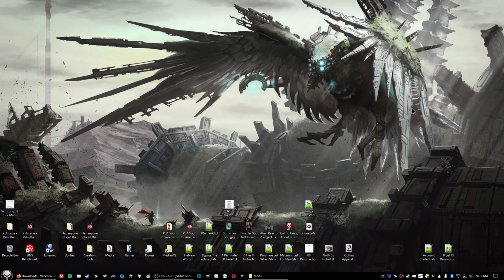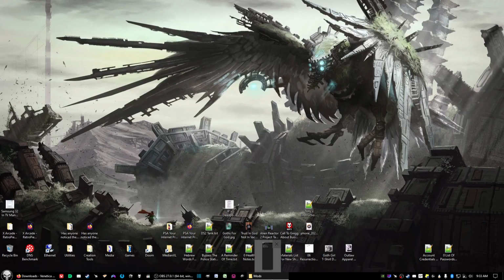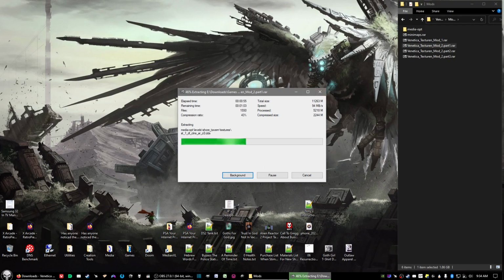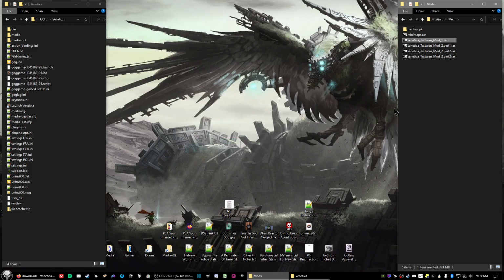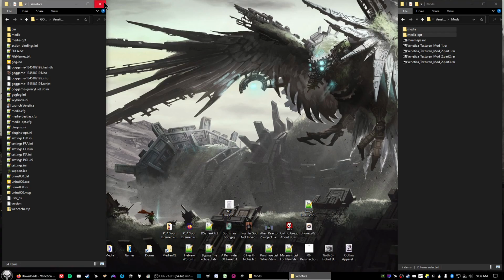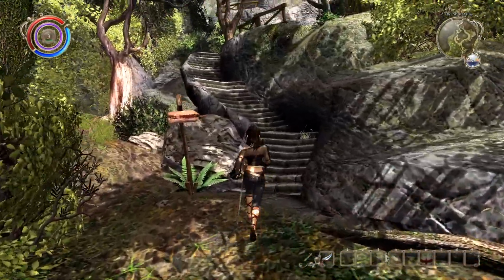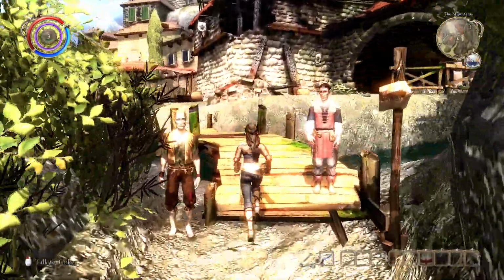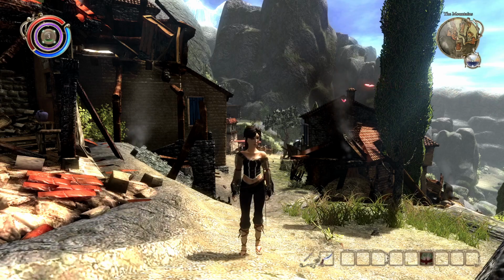How To Mod Venetica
How to add graphics mods for Venetica, a game that came out in 2009.